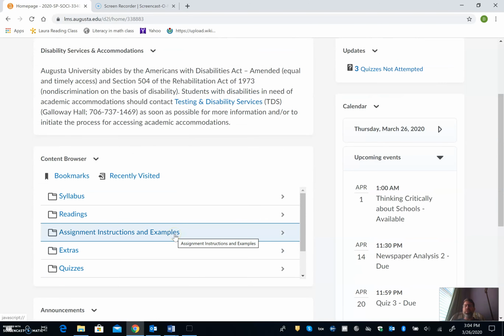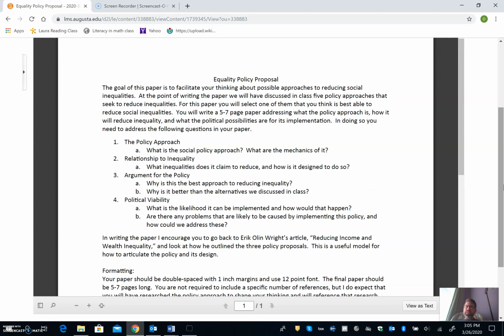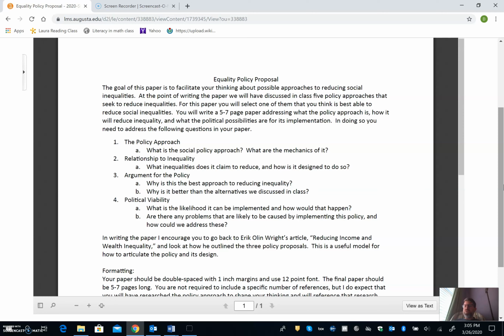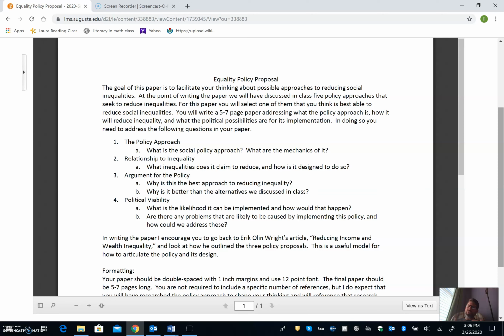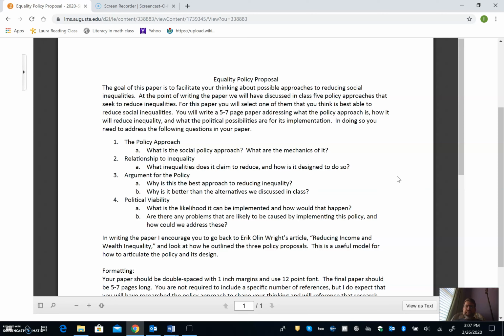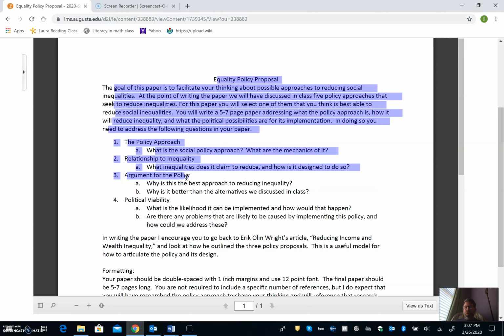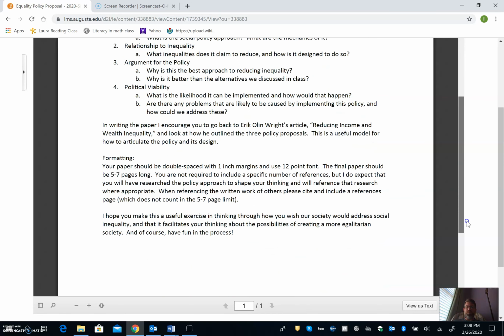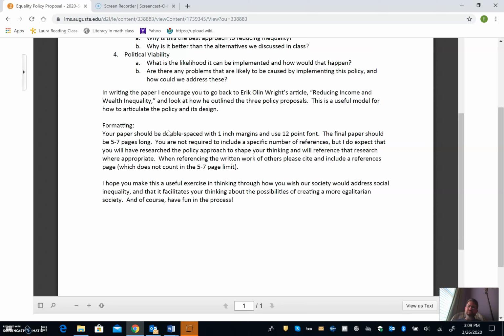Equality Policy Paper